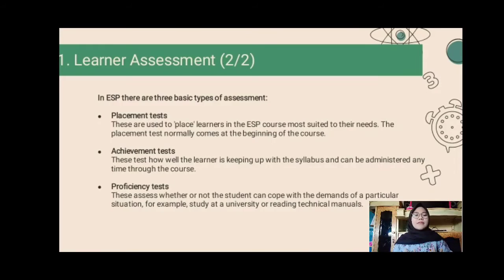Group Presentation_ESP Course Design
Name: Sri Mulyani
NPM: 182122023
Class: A

ESP Course Design_ESP Course Evaluation
Asri Siti Fatimah., S.Pd., M.Pd.
Siliwangi University